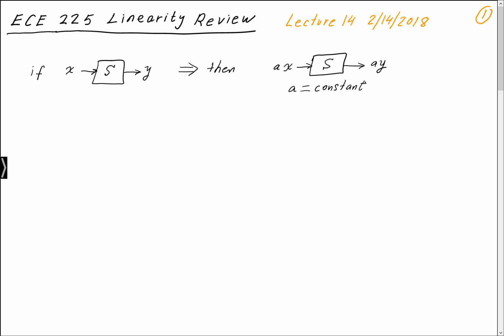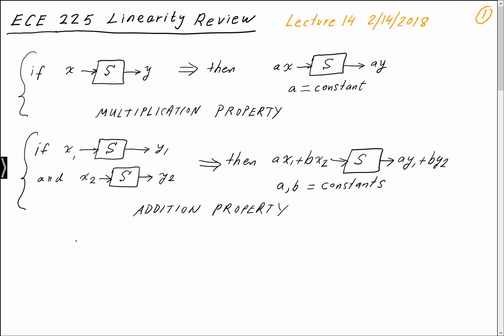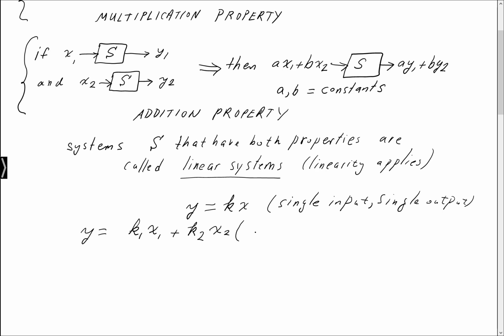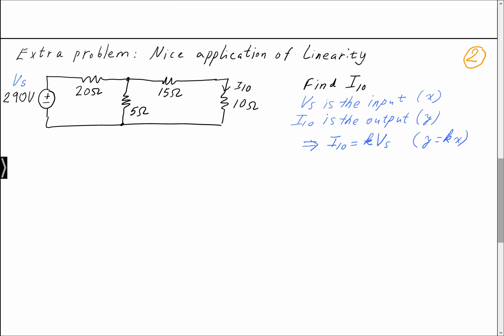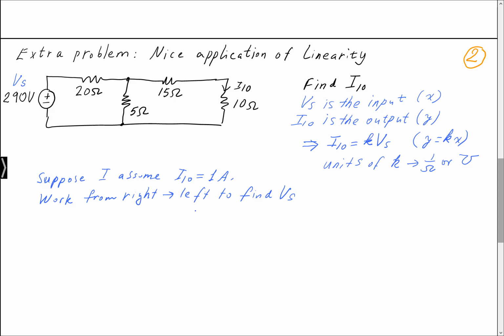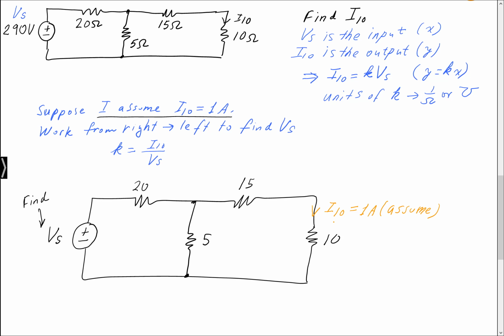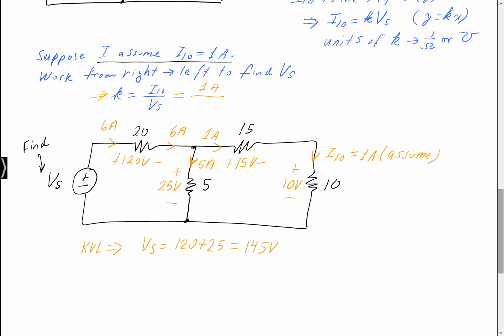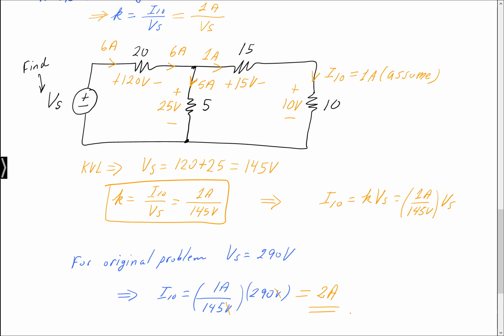Circuit Analysis: Linearity Tutorial